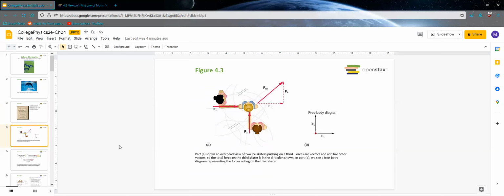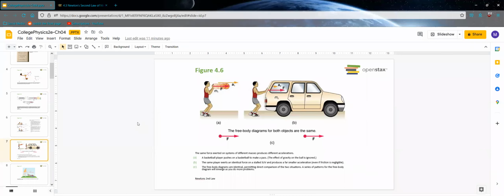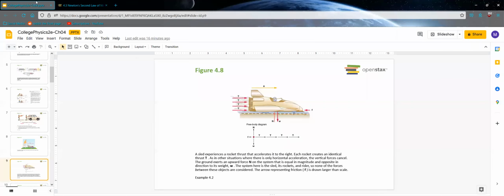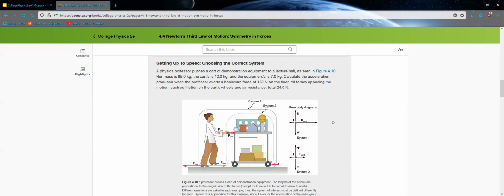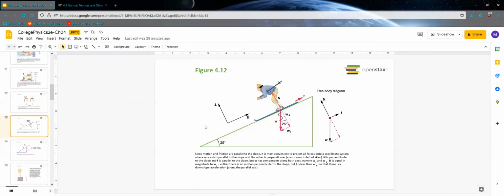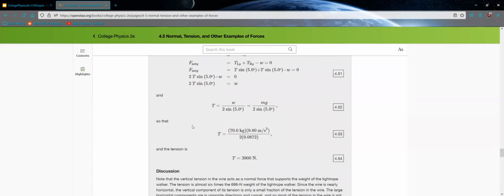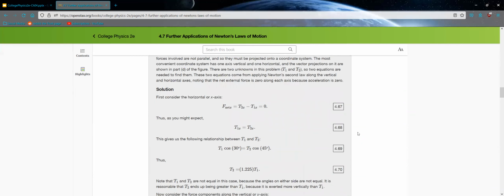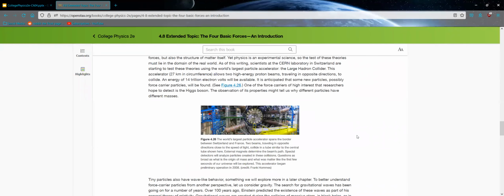Chp 4 Physics w/o Calc for Aquinas